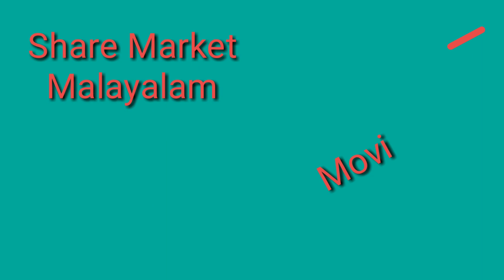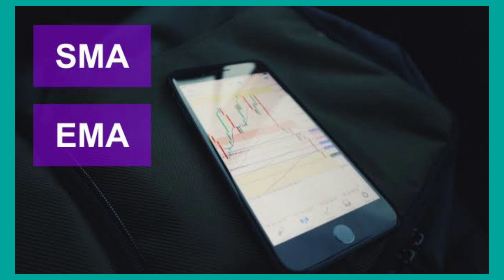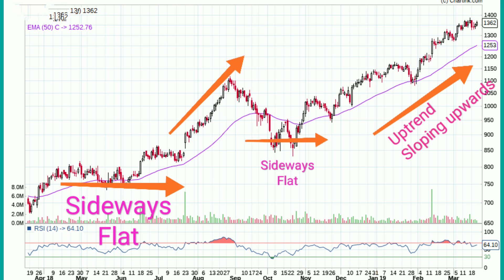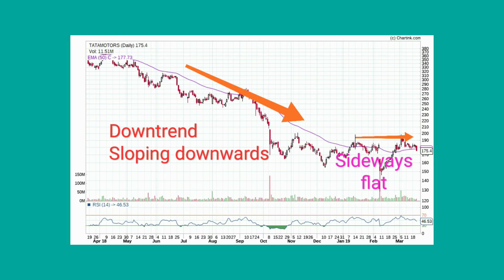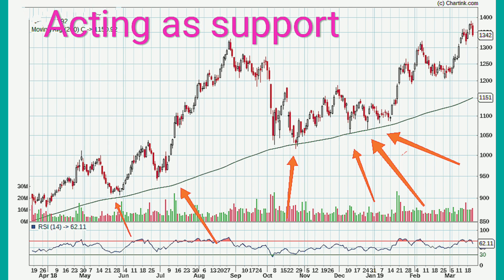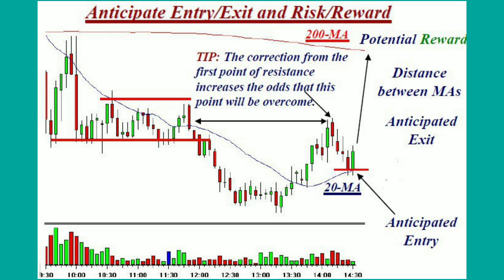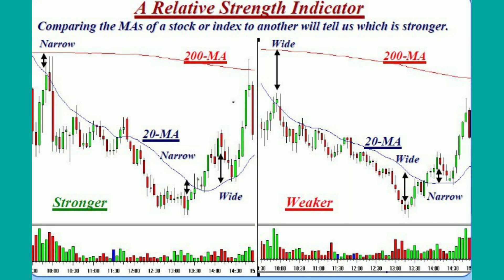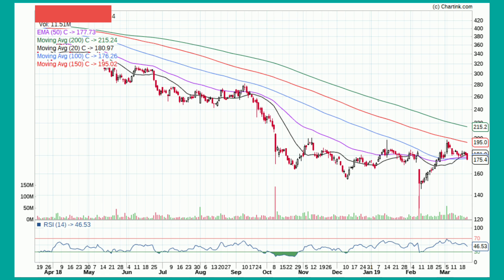Moving Average Malayalam 2 | Detailed Study, Uses & Strategies | Share Market Malayalam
Welcome to the second video in the Moving Average Malayalam series! This video dives deep into the uses, interpretations, and strategies for moving averages in technical analysis. Moving averages are a fundamental tool for analyzing trends and identifying trading opportunities in the share market.

✅ Detailed Explanation of Simple Moving Average (SMA) and Exponential Moving Average (EMA)
✅ Uses of Moving Averages:

Identifying Trends and Their Strength
Spotting Reversal Points
Finding Entry and Exit Points
Understanding Relative Strength of Stocks and Indices